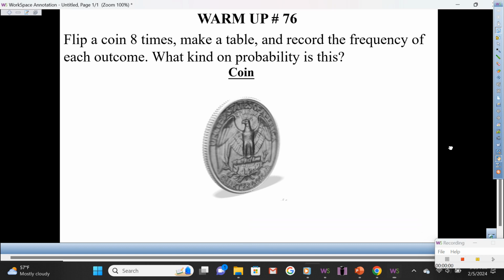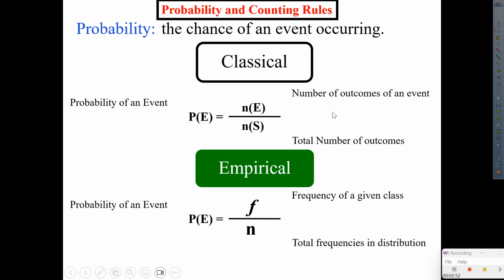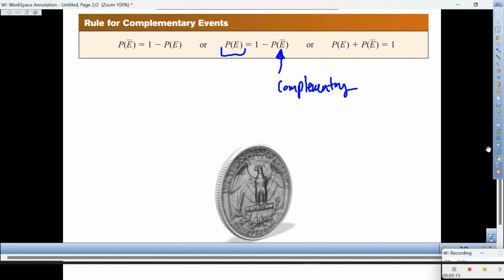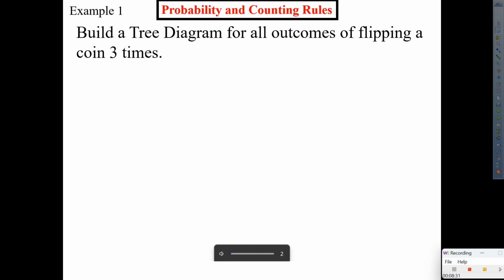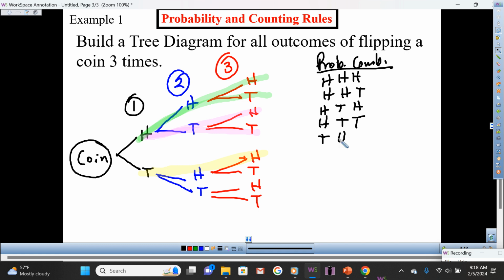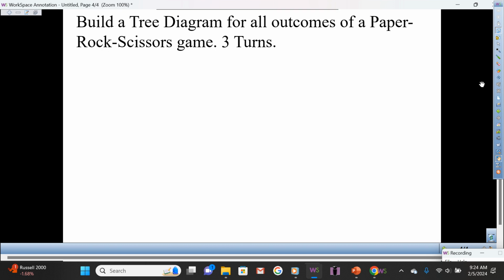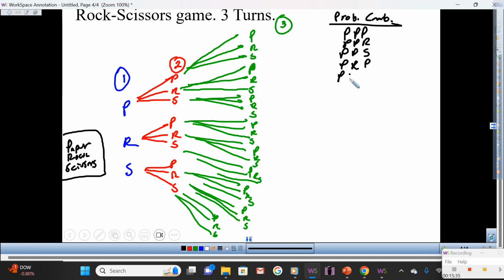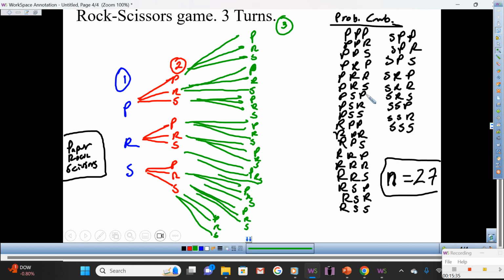Mr. Q's Tree Diagrams in Probability